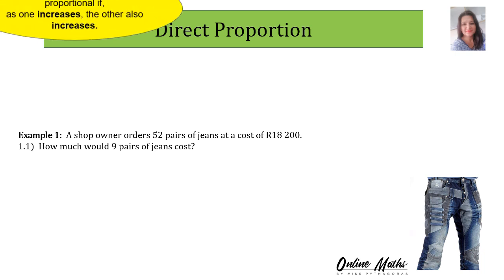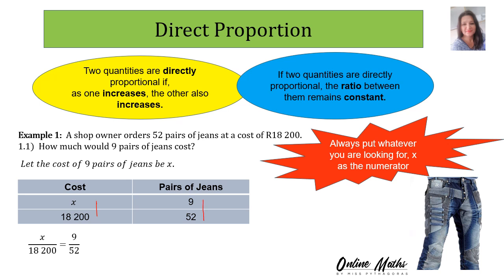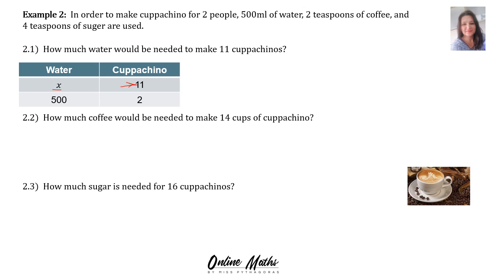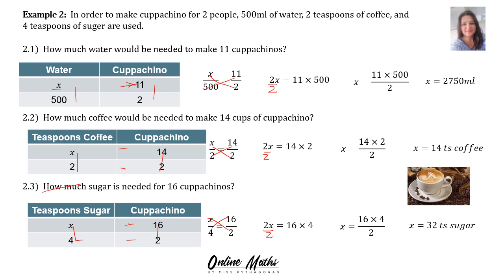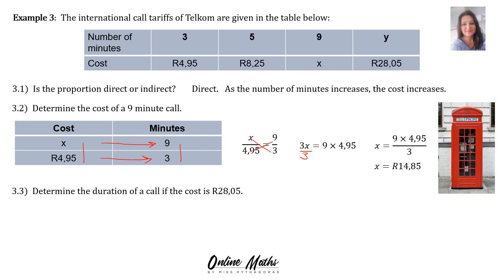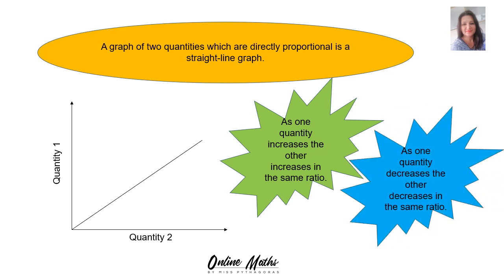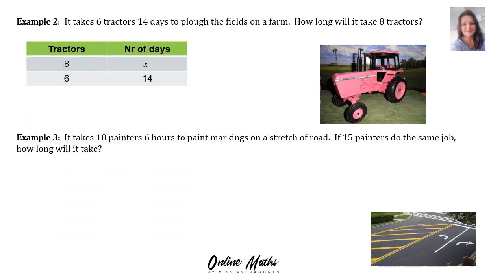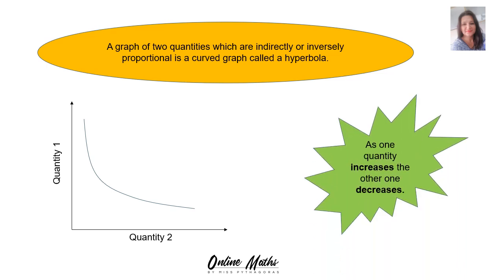Whole numbers Grade9: L3 Direct and Indirect Proportion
**In this video I explain the following content:** Direct and Indirect Proportion.

In this Playlist of 4 videos, I will explain all the important concepts and methods which will help you to understand Whole Numbers in Grade9.

The topics that I will explain in this video series are:
-Divide, Increasing and decreasing quantities in a certain Ratio
-Direct and Indirect Proportion
-Financial Mathematics

I discuss everything which will help you to understand the topic of Whole numbers in grade 9.  You will also find comprehensive Playlists on my channel, on all the Algebra, Geometry, Measurement, Triangles and Data handling. In fact you will find the whole syllabus.